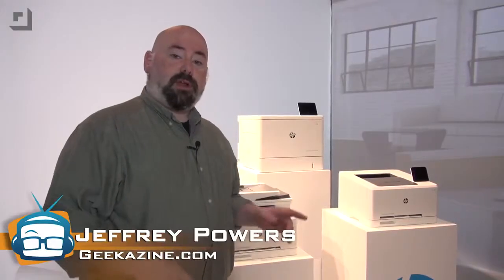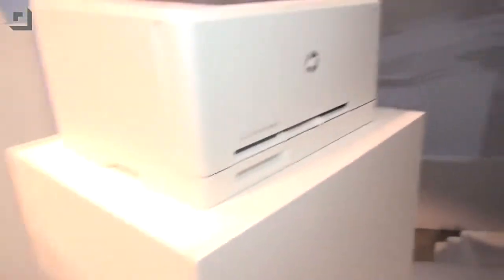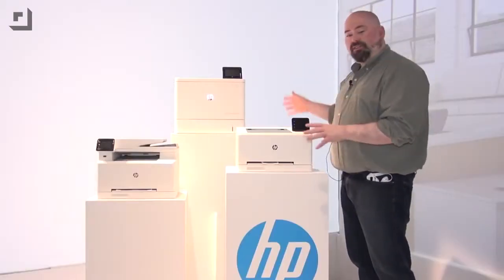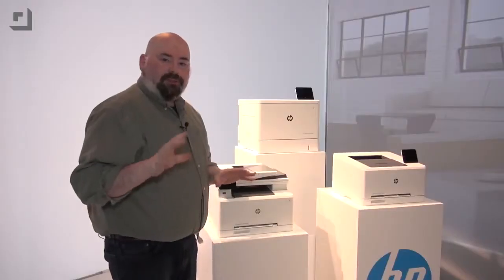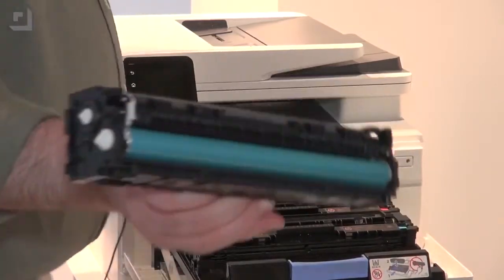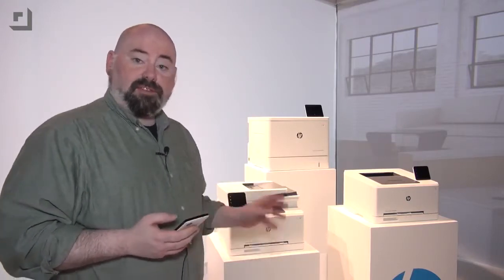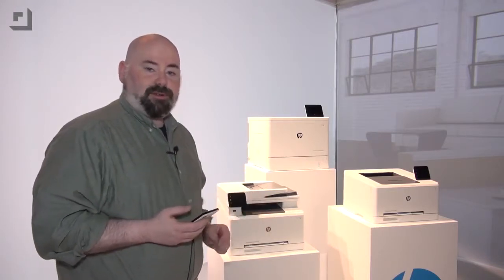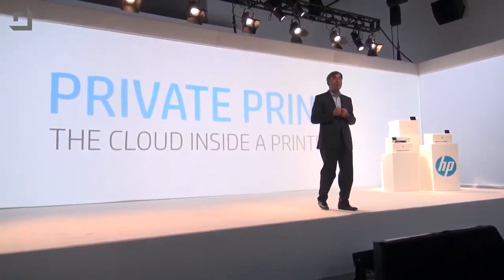Geek Beat Archives First Look at New HP Business Printers for 2015